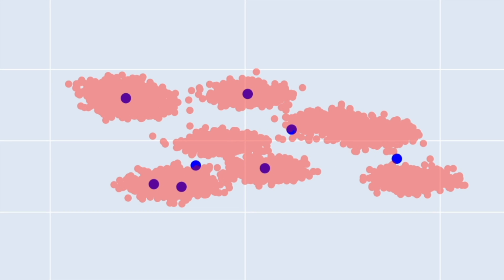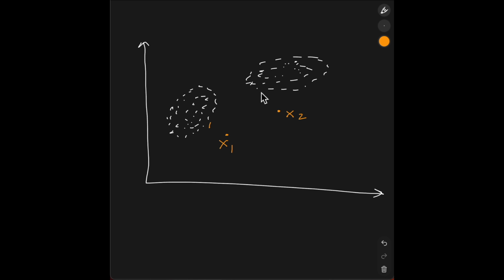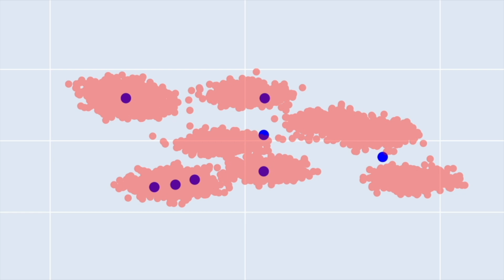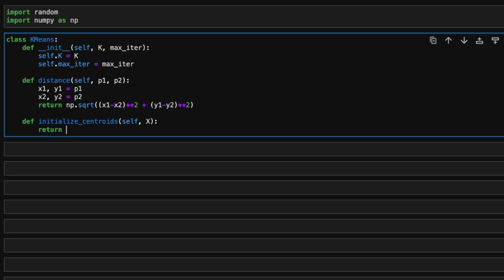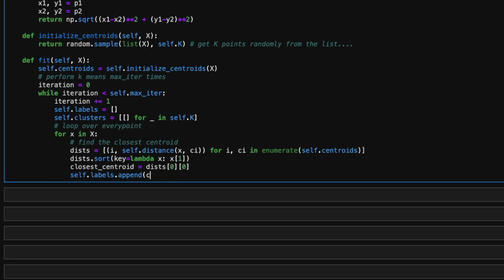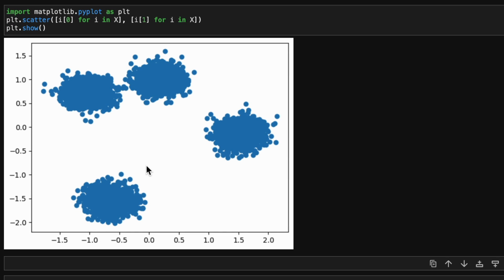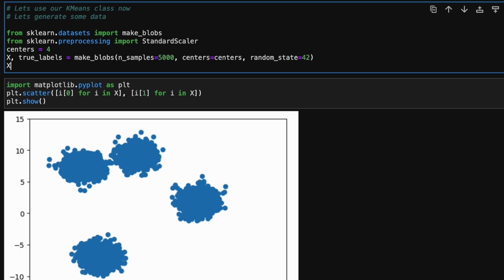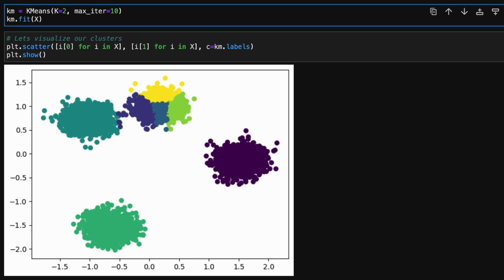K-Means Clustering from Scratch in 5 Minutes | Basics of ML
K-Means is a simple clustering algorithm, Its a great tool for analysing your dataset. Let's build k-means from scratch and learn some common pitfalls of using k-means.